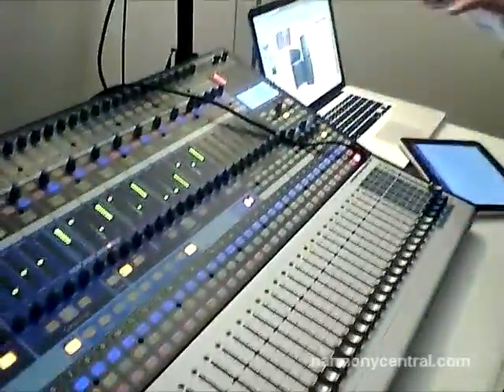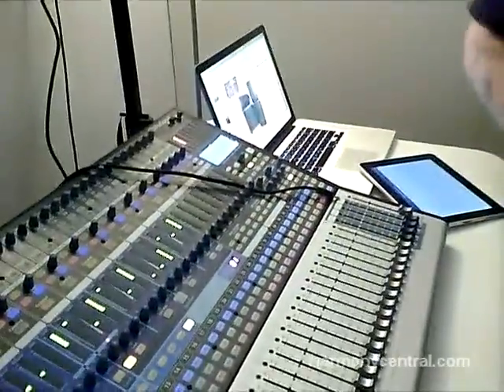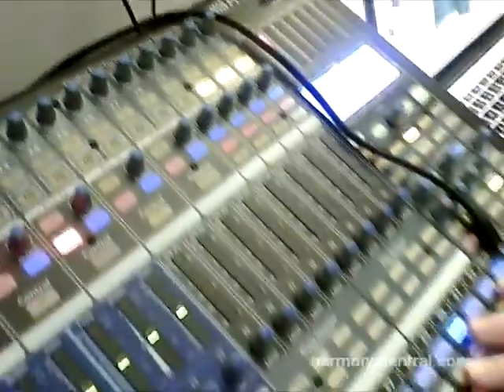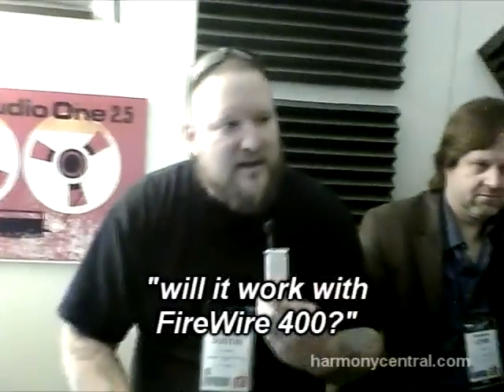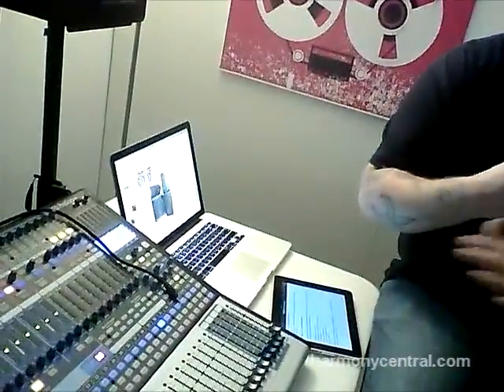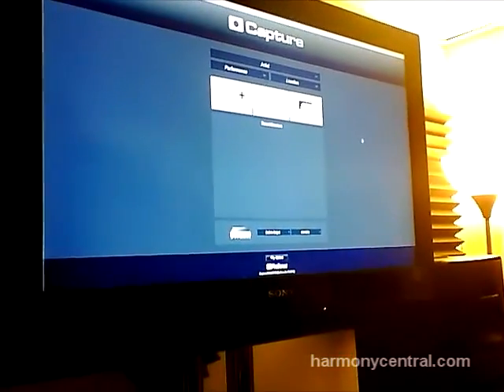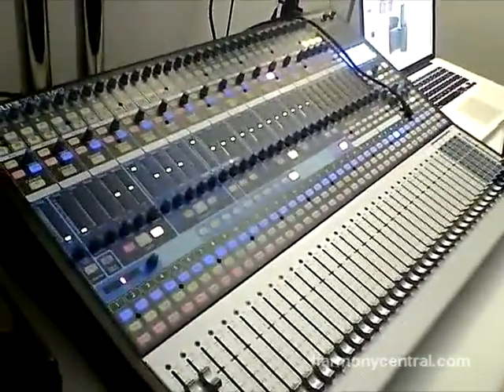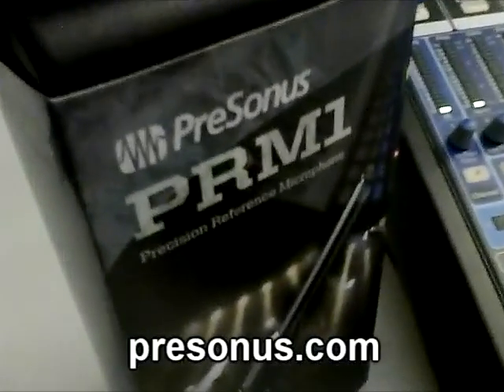Winter NAMM 2013 PreSonus 32.4.2AI Digital Mixer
This in-depth video explores the latest digital mixer from PreSonus, including tech info on the implications of PreSonus's "Advanced Integration" technology.